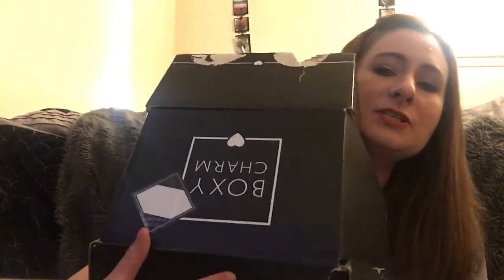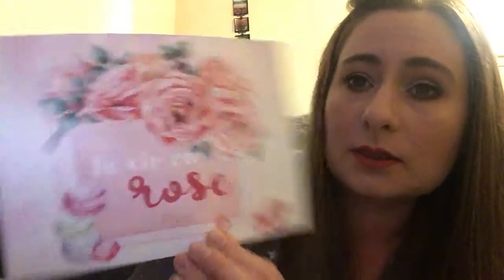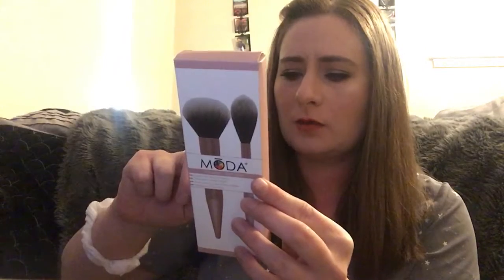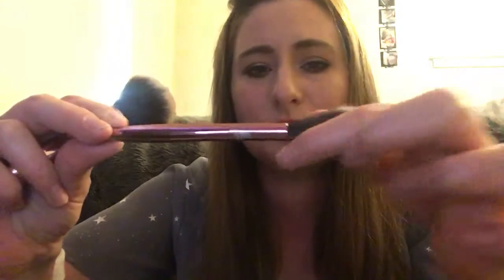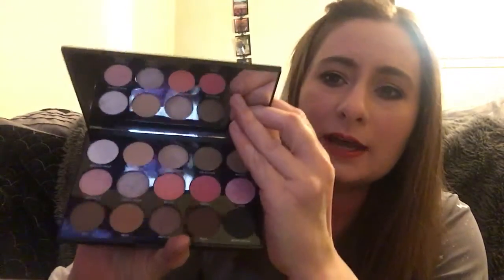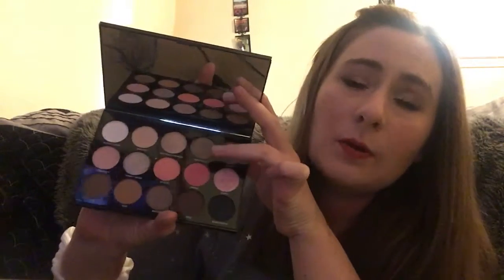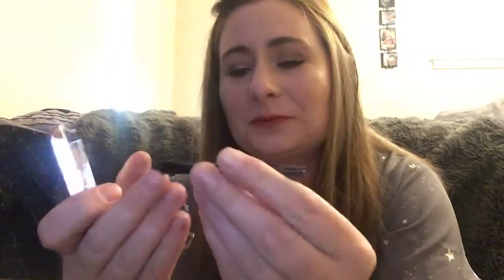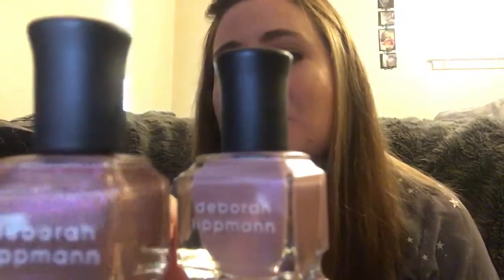BoxyLuxe March 2019 unboxing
Hi Guys! Did you love your March Box? I just wanted to show what I got in my box. I can’t wait to see what April’s box has for us! Have a wonderful day!!!